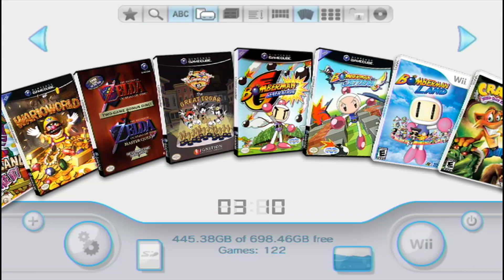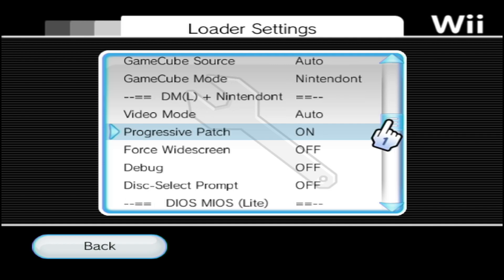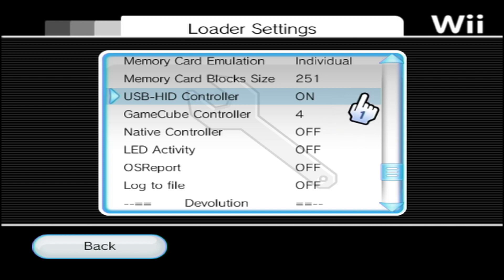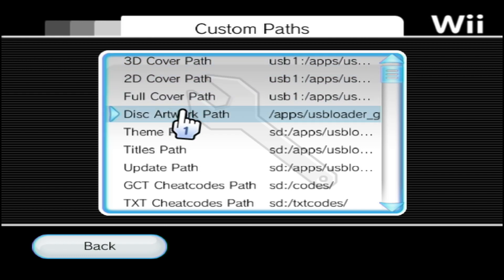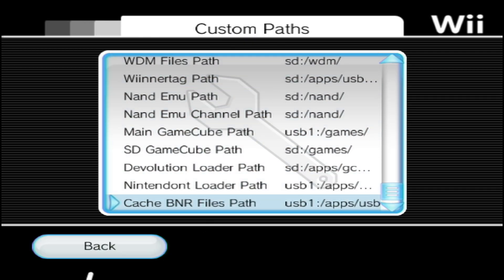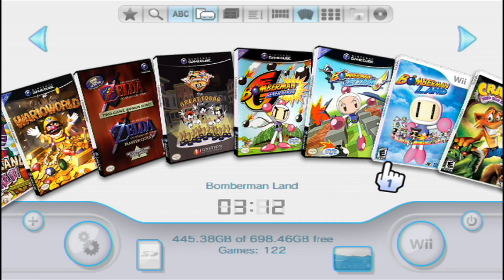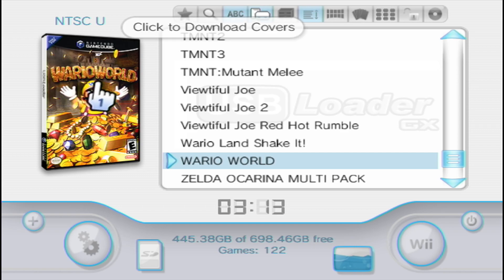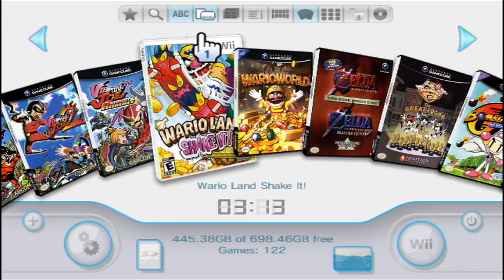How to Use USB Loader GX to Launch GameCube Games |Nintendont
In this tutorial I'm going to show you how to setup USB Loader GX to work with Nintendont to launch your GameCube games. It acts as a front end for Nintendont so you still are required to have Nintendont installed. USB Loader GX is going to give you a more pleasing visual experience overall compared to Nintendont's UI. This doesn't add any benefit as far as compatibility for games it just adds aesthetics such as a cover flow, box art, disc art, and so forth. If a game isn't compatible with Nintendont it is still not going to be compatible by using USB Loader GX as the front end.